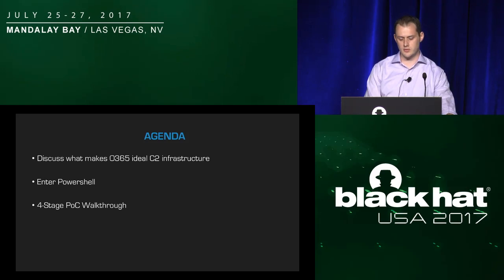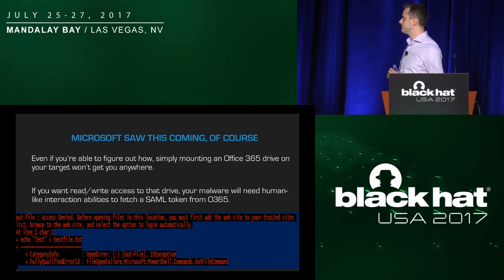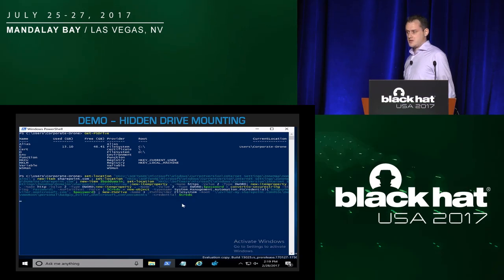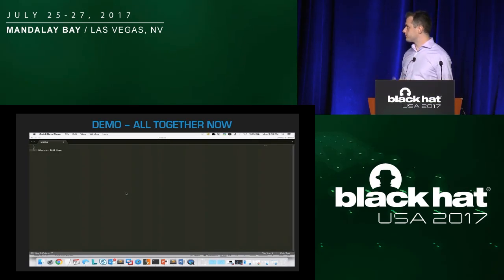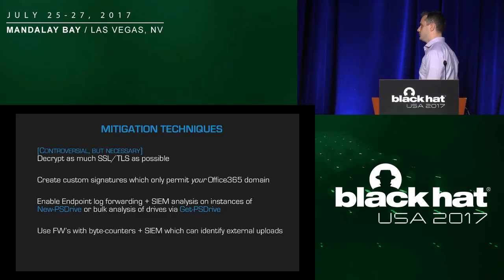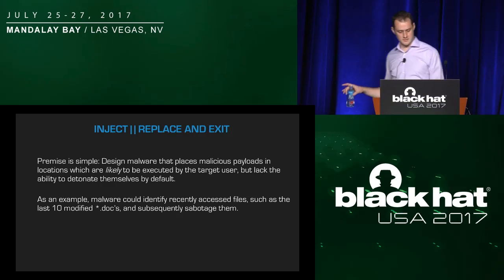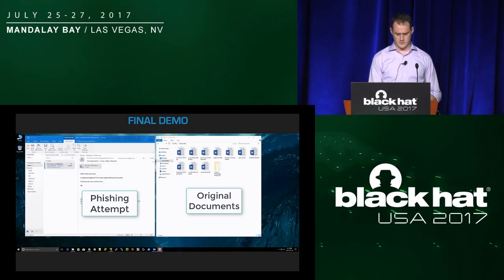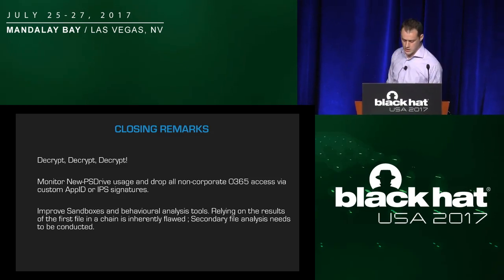Infecting the Enterprise: Abusing Office365+Powershell for Covert C2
As Enterprises rush to adopt Office365 for increased business agility and cost reduction, too few are taking time to truly evaluate the risk associated with this decision. This briefing will attempt to shine a light on the potential hazards of Microsoft's SaaS offerings while also demonstrating a practical example of what a malicious actor can do when Office365 is allowed into the Enterprise.

By Craig Dods